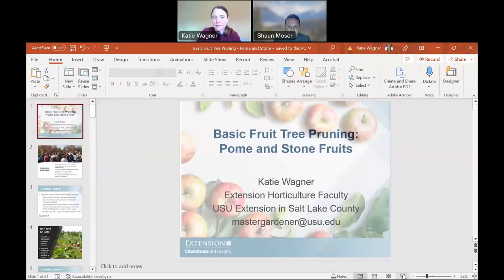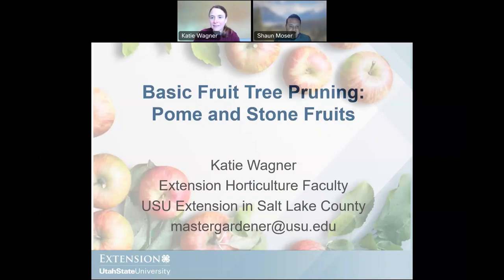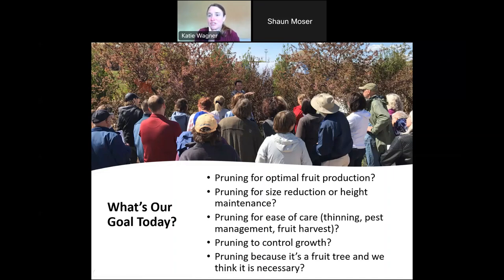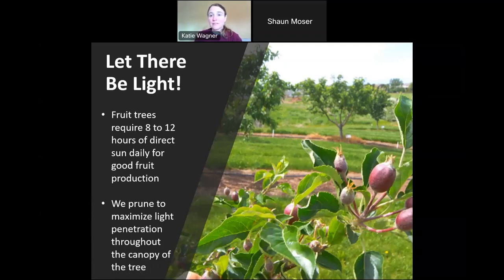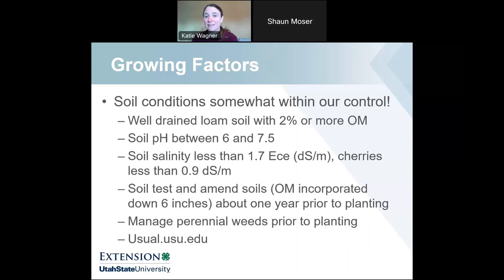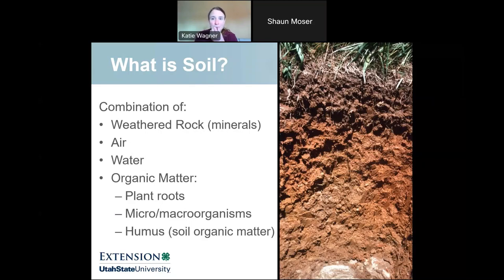Fruit Tree Pruning: 2023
Learn the best pruning techniques to produce great fruit in your own backyard!

Fruit trees are healthier and produce more when correctly pruned. Learn how to get the most from your fruit trees during this online webinar.

Taught by: Katie Wagner - Utah State University Extension

February 2023